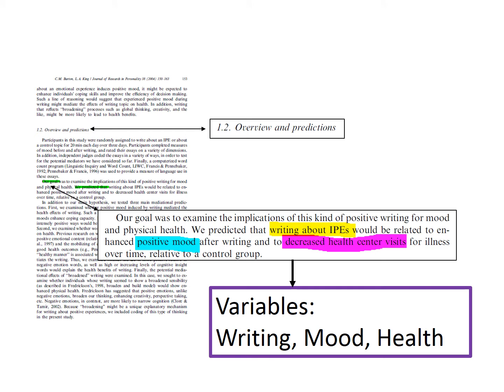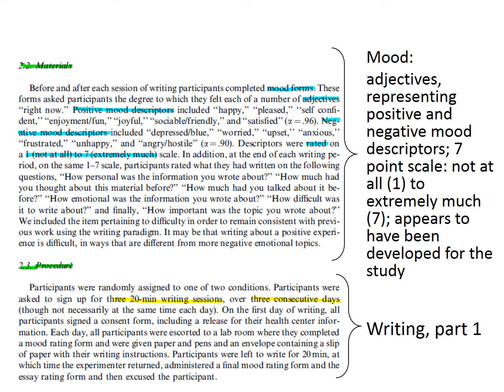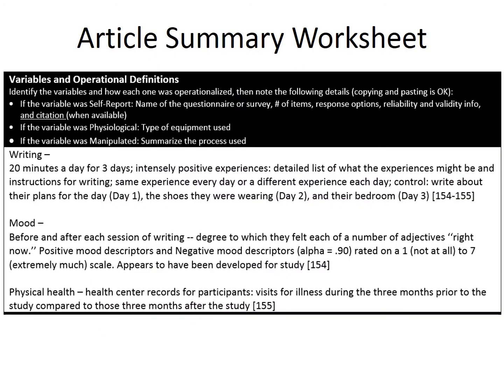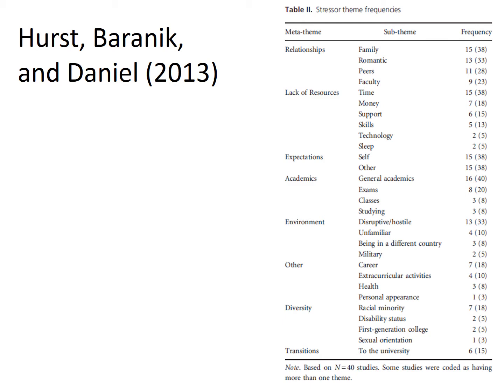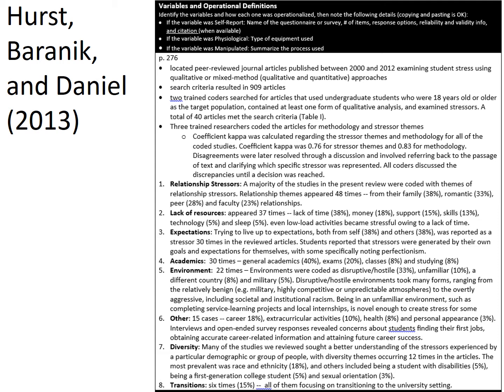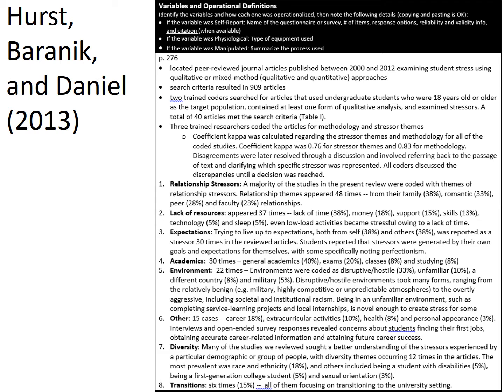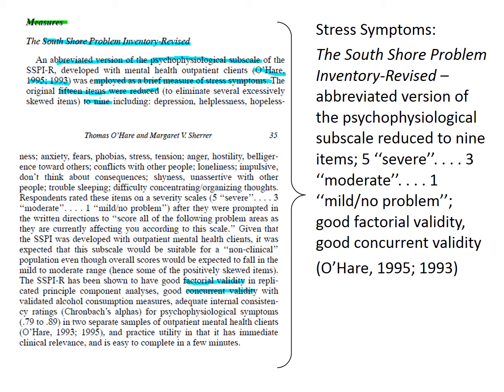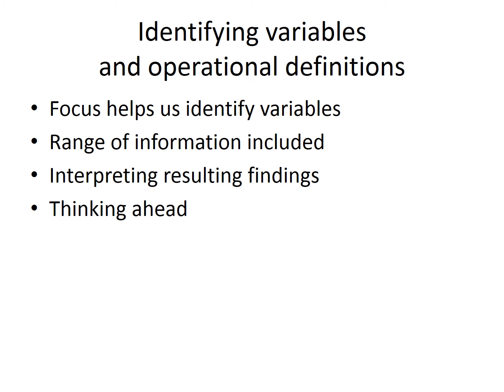Practice identifying variables with Hurst